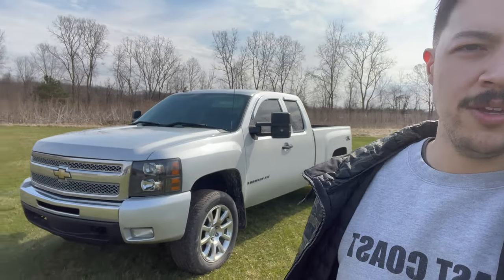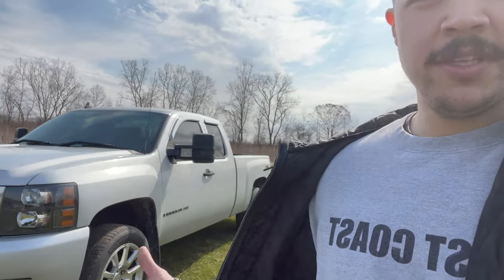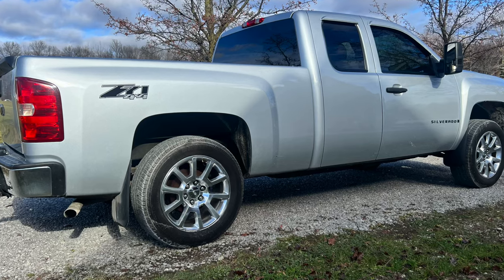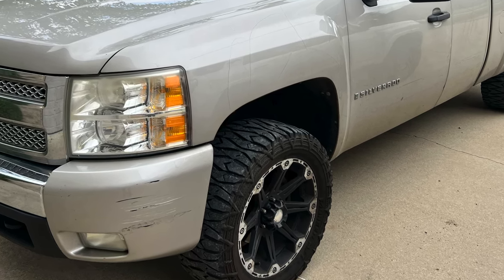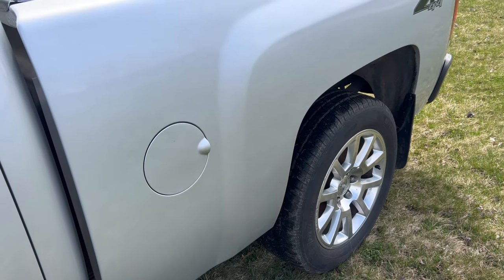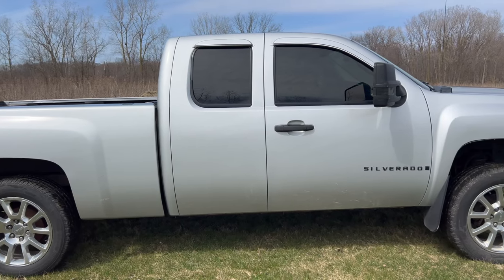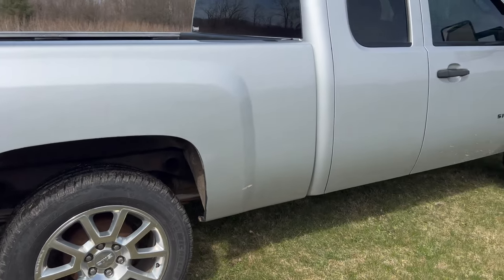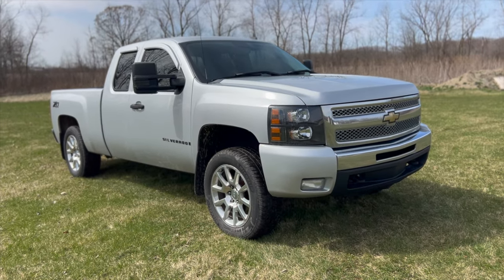Cheap Maaco Paint Job - IS IT WORTH IT?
Had my cheap winter beater painted at Maaco. Is it worth the money?